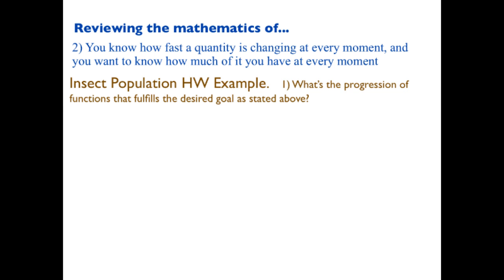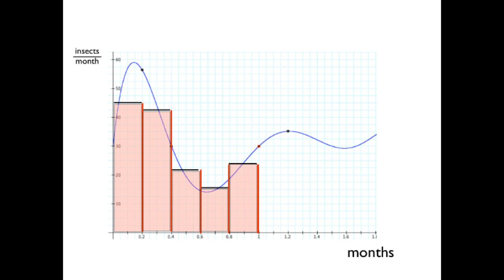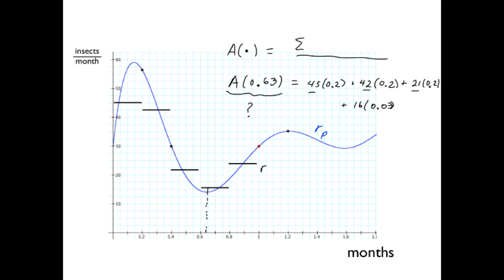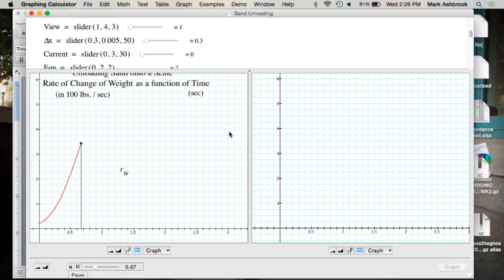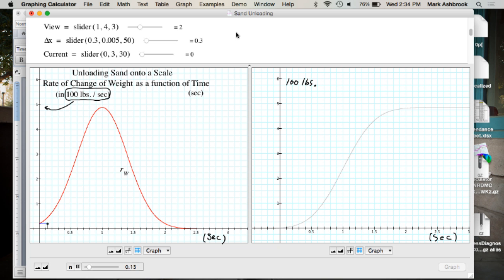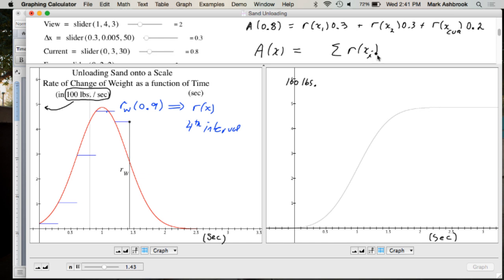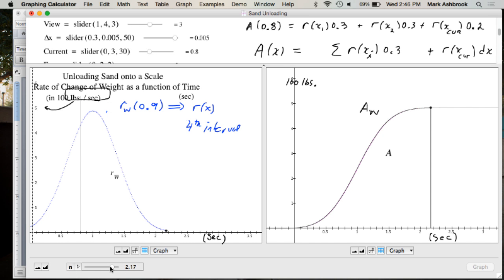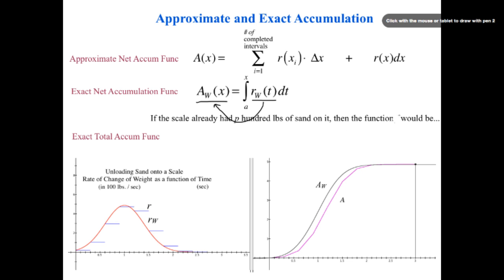MAT 271 Wed Aug 23: ROC to Accum III, Integral Intro